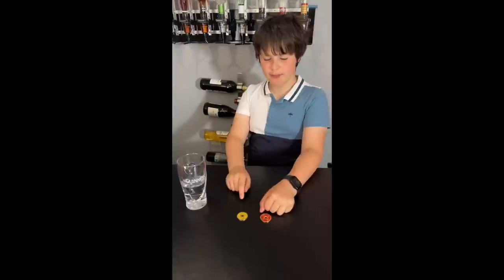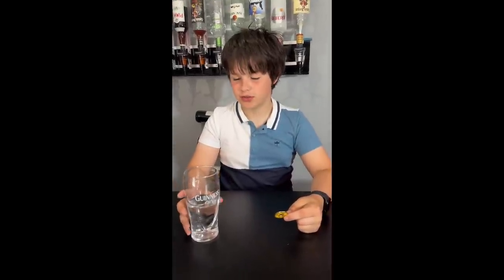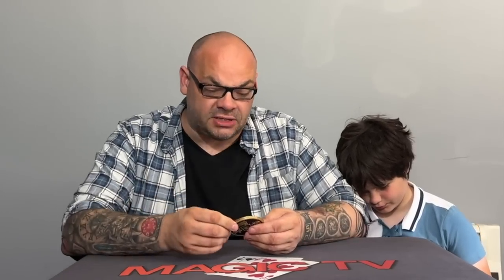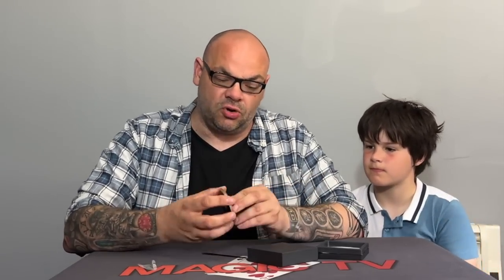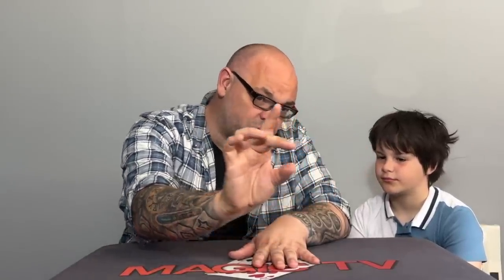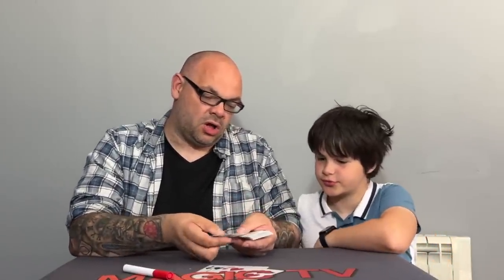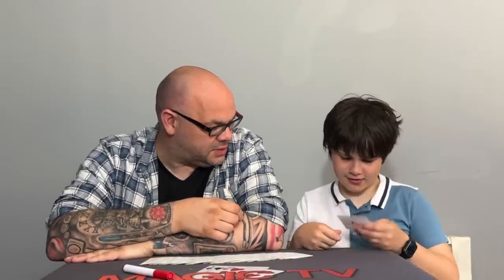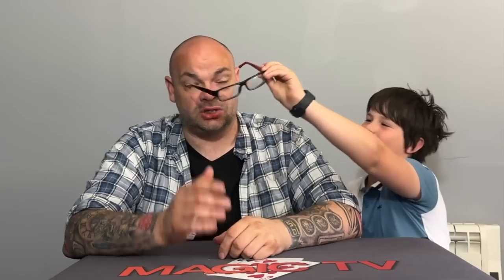C-Coin, CSTC Jumbo, Propcorn, Think Alike & Tea Time | Craig & Ryland's Magic Review Show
Chapters:
Intro - 0:00
C-Coin by Menzi Magic - 0:58
CSTC Jumbo by Bond Lee & N2G - 12:13
Propcorn by Chris Frost - 20:45
Think Alike by A.K. Dutt - 30:05
Tea Time by Gustavo Raley - 38:51
Outro - 45:00